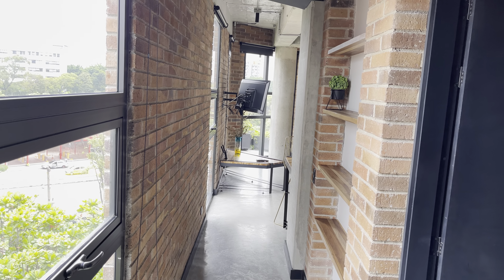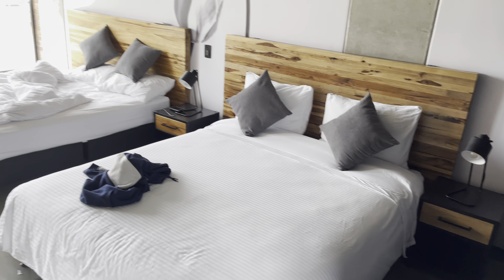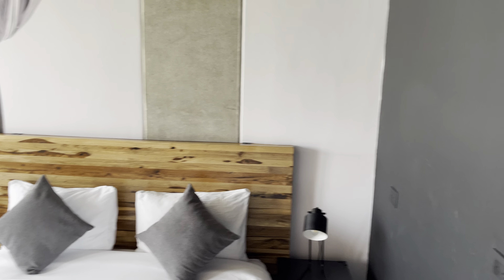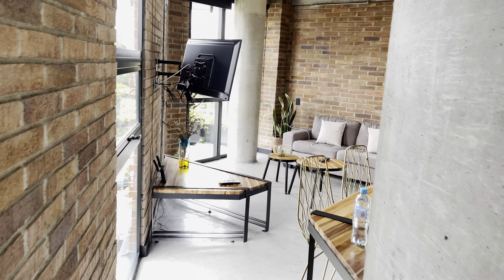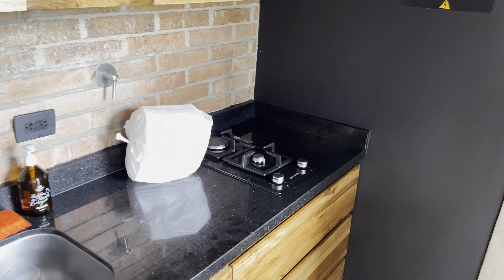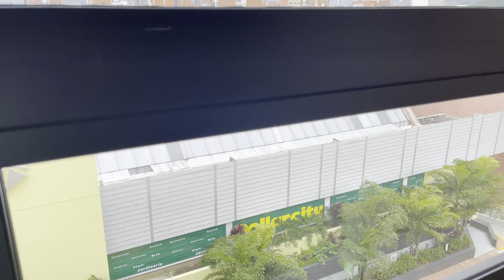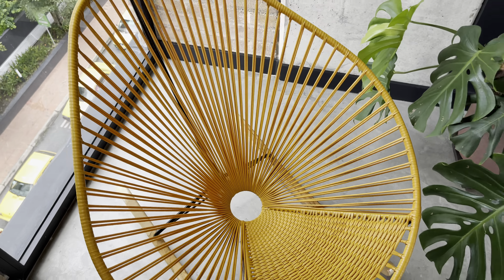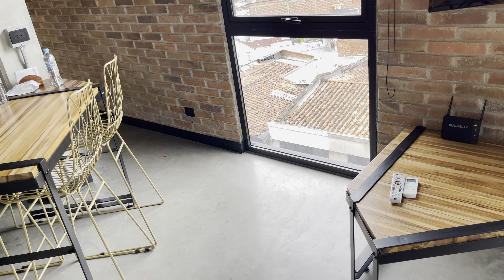This Would be $10k In The USA| What $43 Per Night Gets You In Colombia 🇨🇴